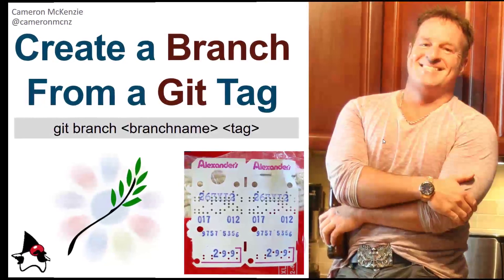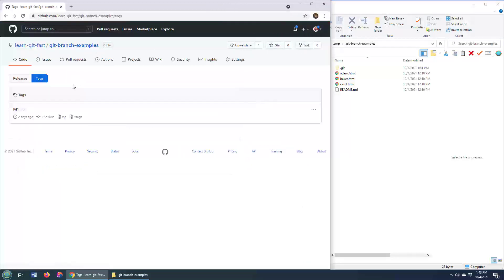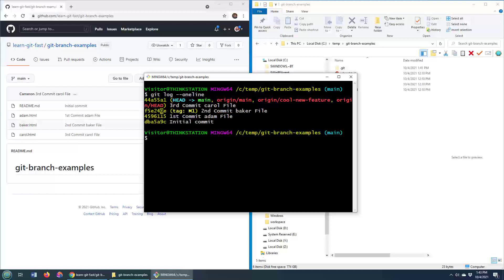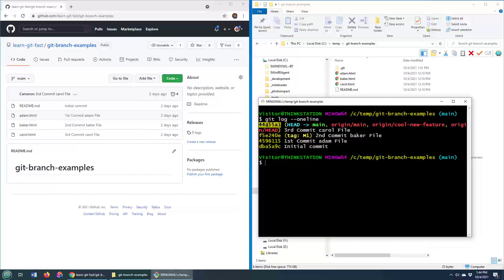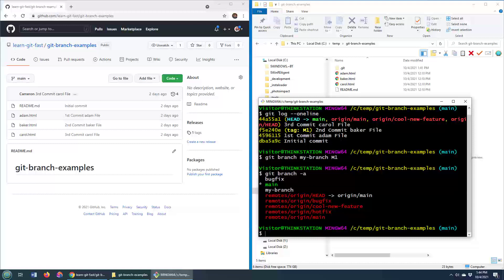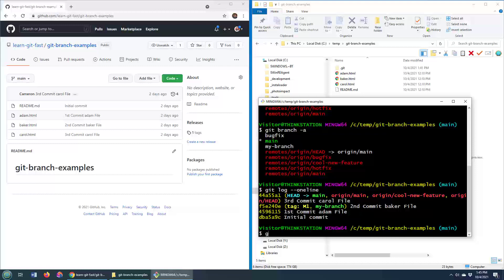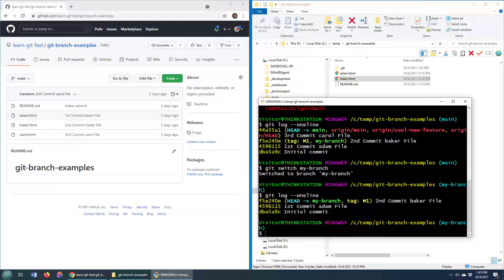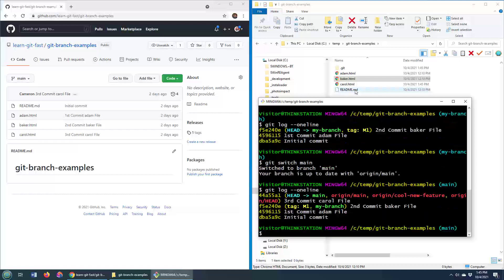How to Create a Git Branch from a Tag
Want to create a new branch from a Git tag? It's not that hard. Just run the following command as we do in this Git branch tag example:

git branch -branchname- -tag-

This will create a new branch from the Git tag, with all of the code that was contained within that commit. It works even if the tag isn't the current commit. As long as you have the tag name and use a new Git branch name, the creation of a new branch off an old Git tag shouldn't be a problem.